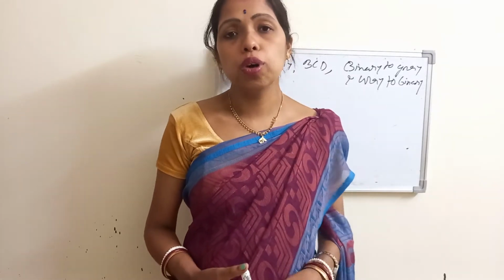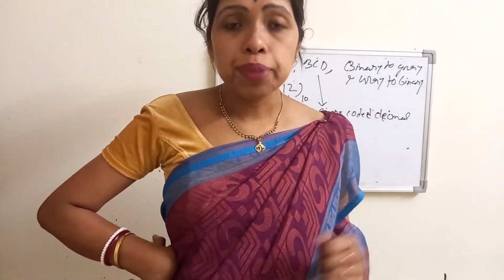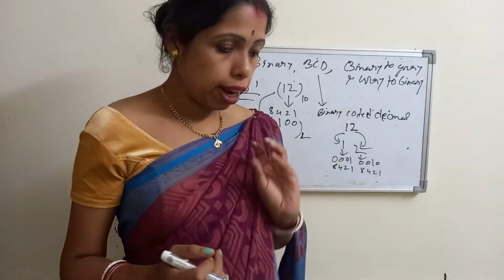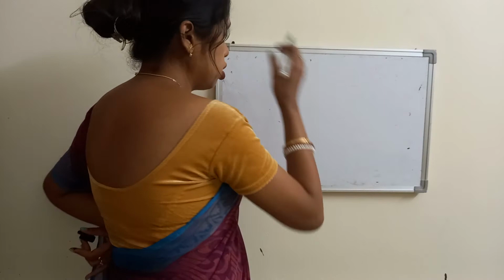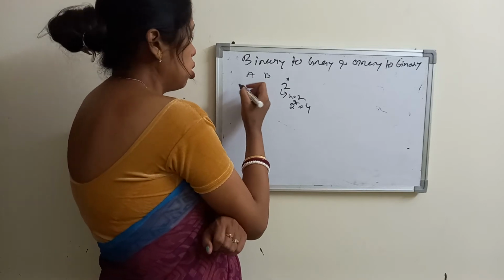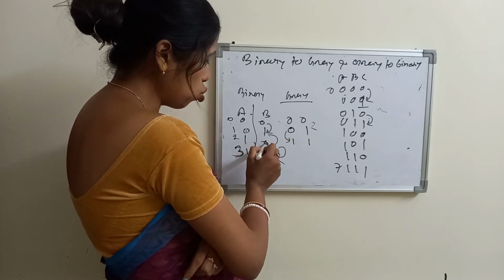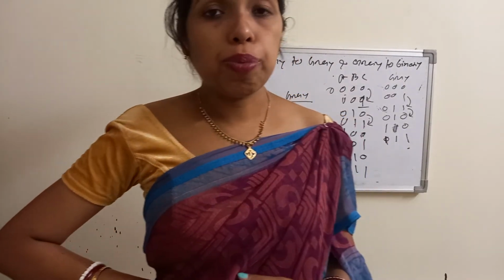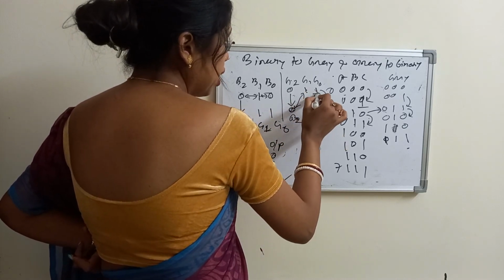BCD number, Excess -3 code, Gray code